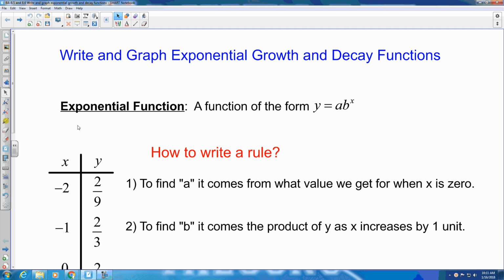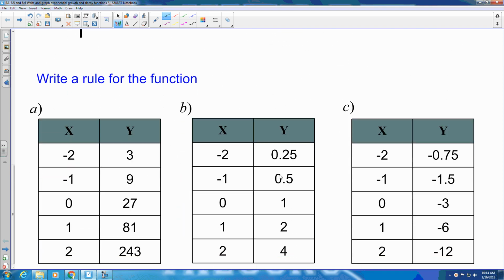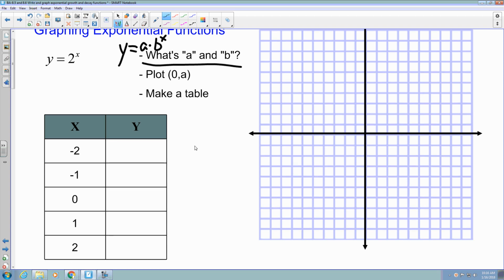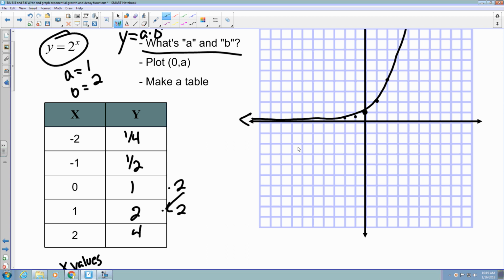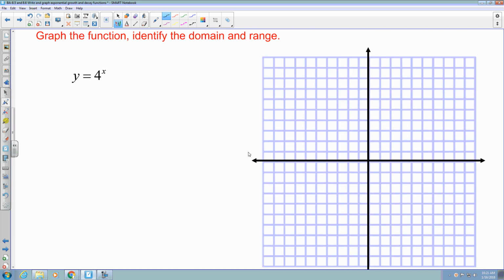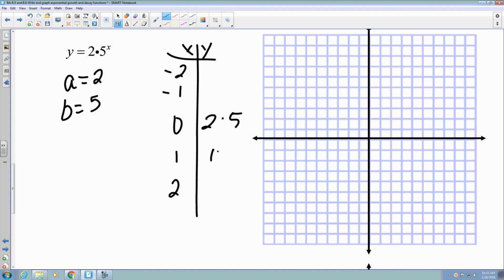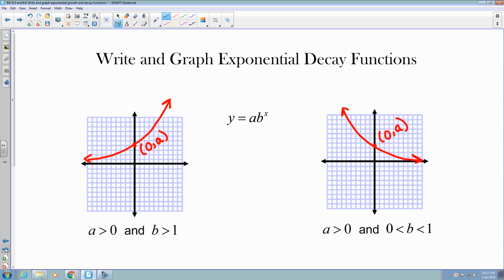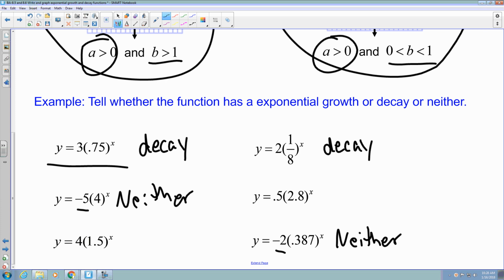8.5 and 8.6 Exponential Growth and Decay